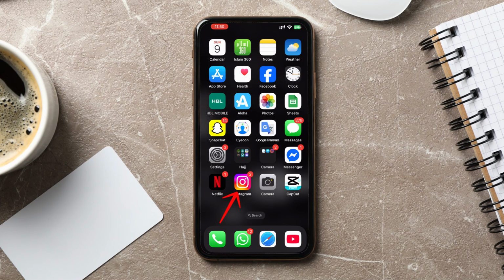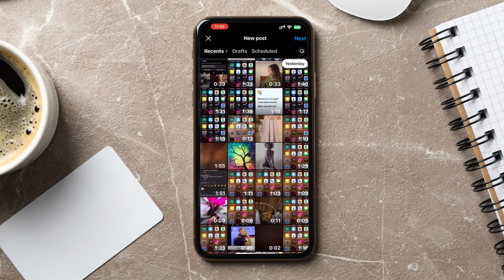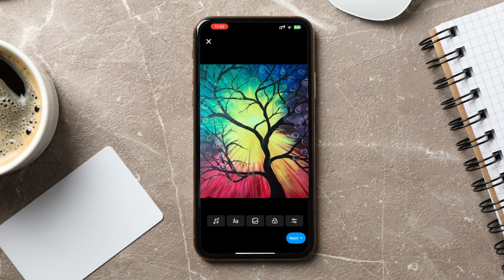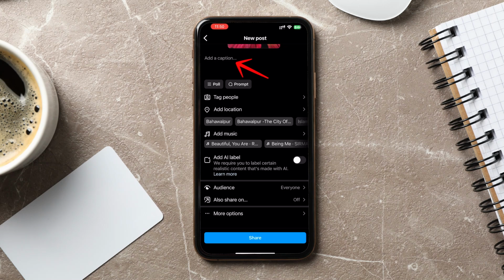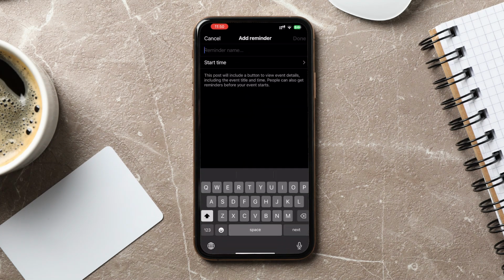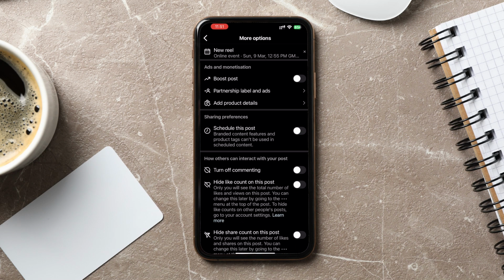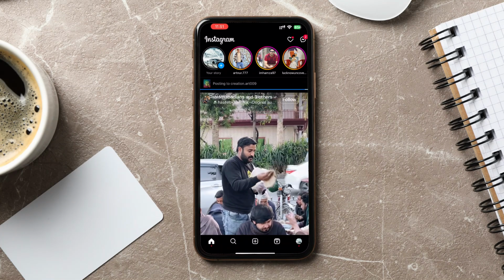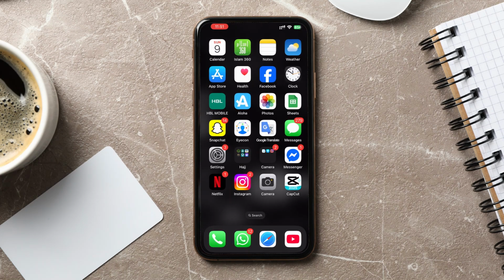How To Create An Event On Instagram 2025 (iPhone & Android)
Creating an event on Instagram has never been easier, and I'm here to guide you through it step by step! Whether you're planning a virtual hangout, a launch party, or just a casual get-together, I'll show you how to set it all up seamlessly. From crafting the perfect Instagram event to boosting engagement with your followers, I've got you covered. I'll share some insider tips on promoting your event using Instagram Stories and Reels, and how to make your Instagram event stand out in the crowded social media space. Plus, I'll dive into using hashtags and location tags to expand your reach. If you're ready to become an Instagram event pro, hit play and let's get started!